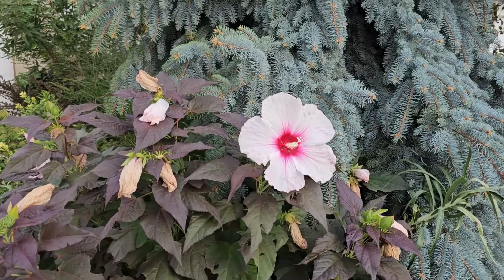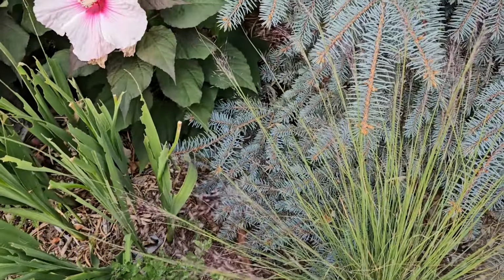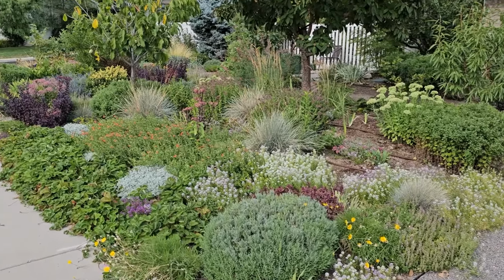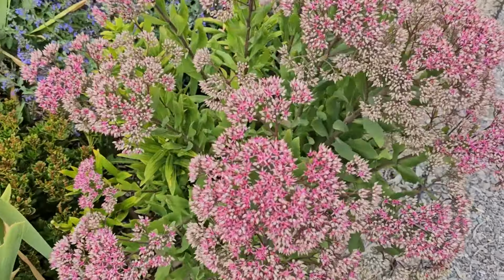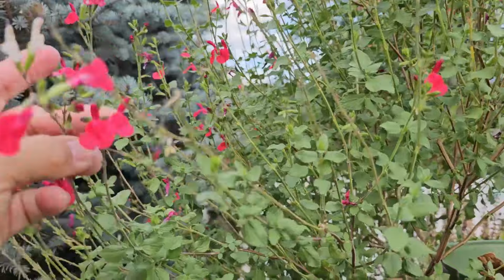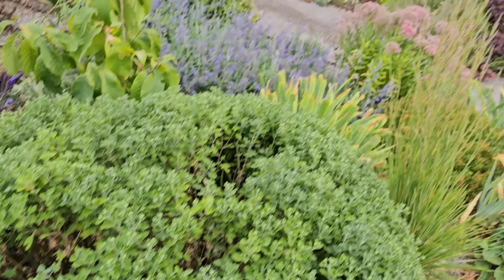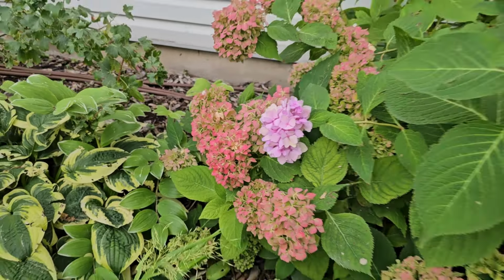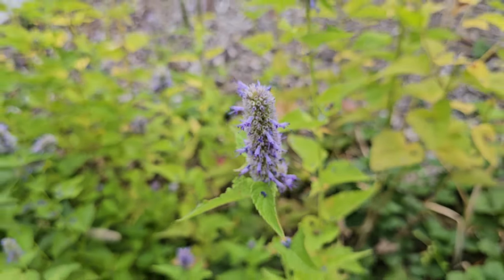What's Blooming in My Zone 7 Water Wise Landscape in August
Its time for a new video to show what is blooming in my Water Wise Landscape.  I do these video's every month so you can see what you can use to have year round color!